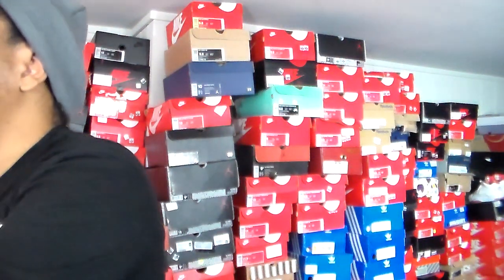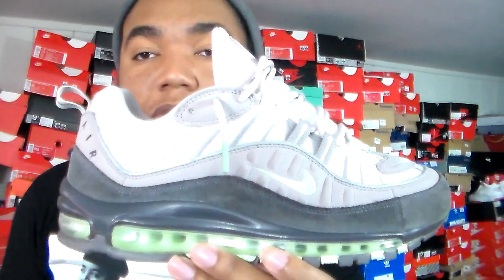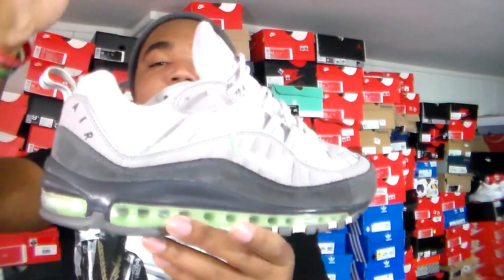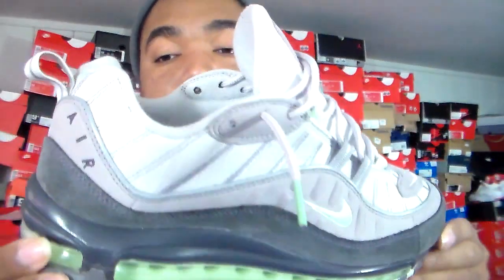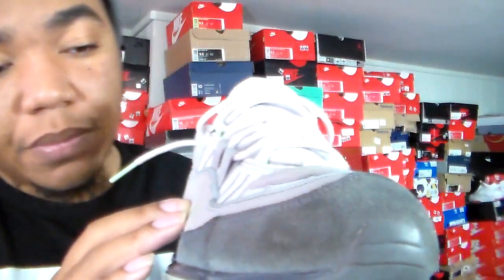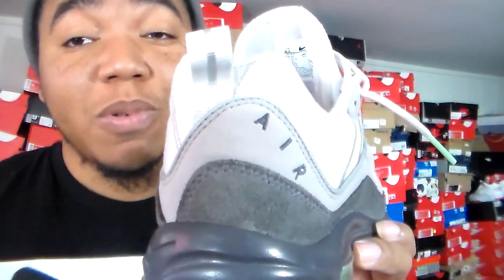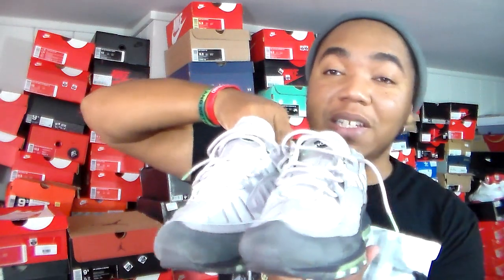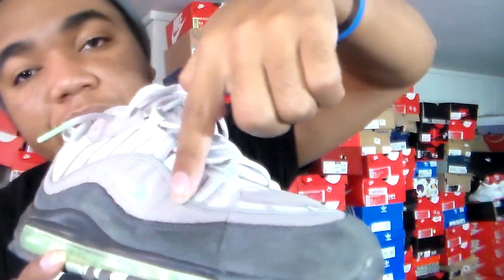NEW PICK UP: $75 NIKE AIR MAX 98 FRESH MINT/VAST GREY